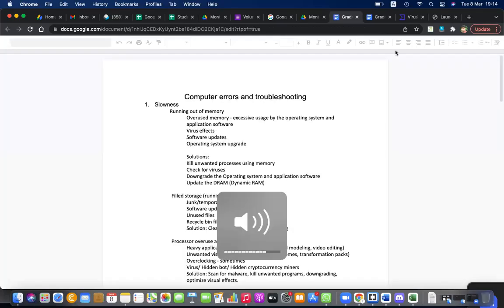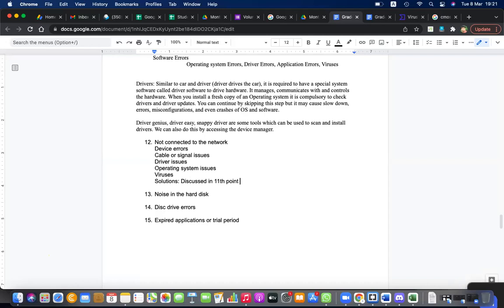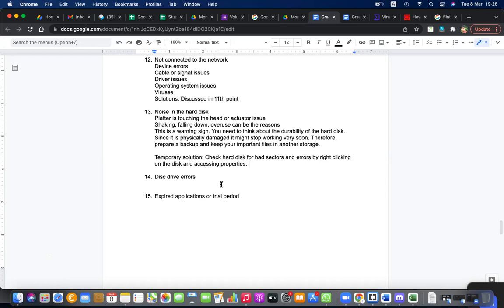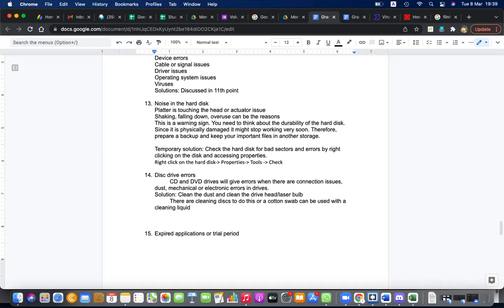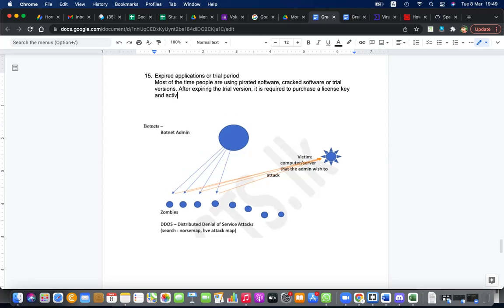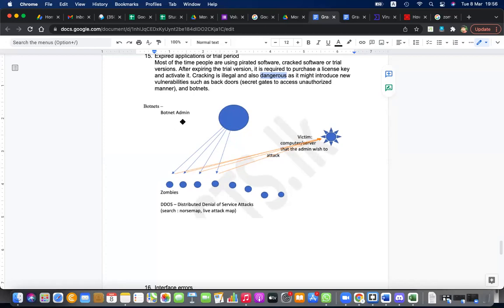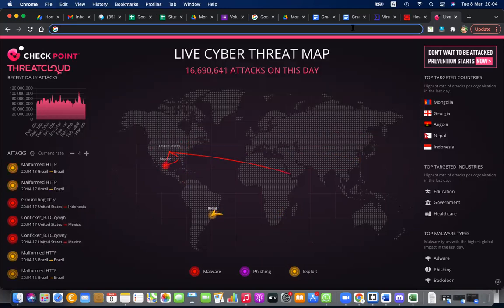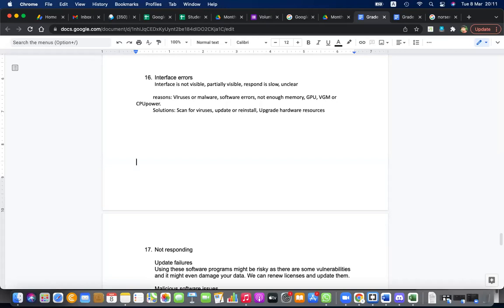Grade 8 ICT English Medium Day 18